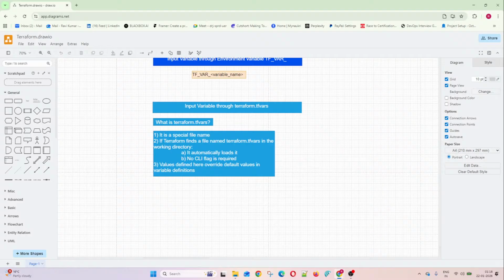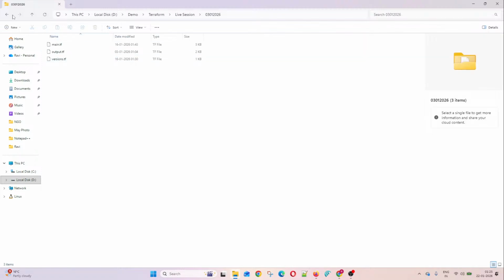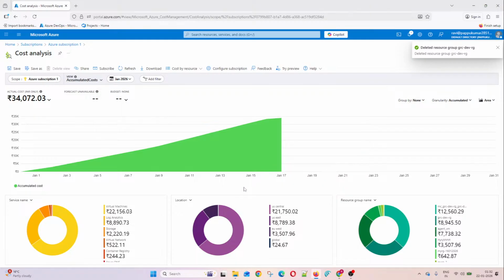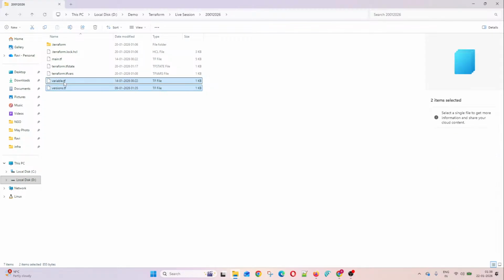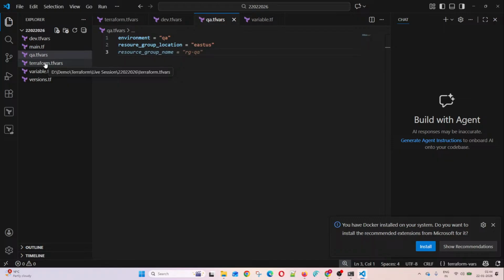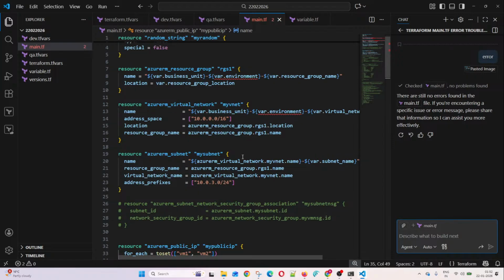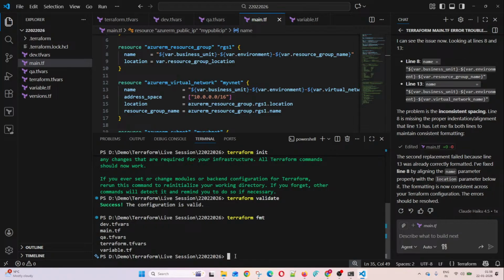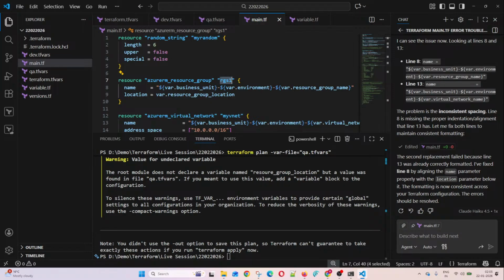🌍 Mastering Terraform: From Basics to Advanced - Live Class-30 🚀